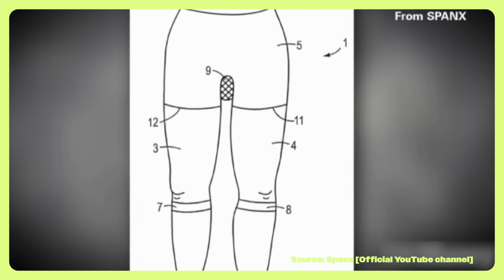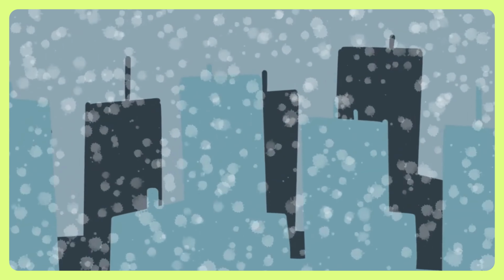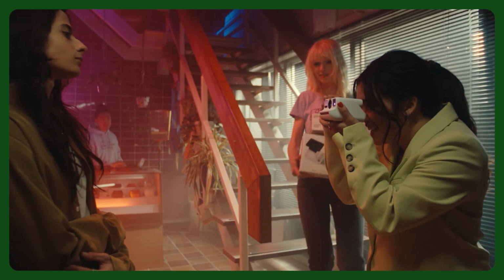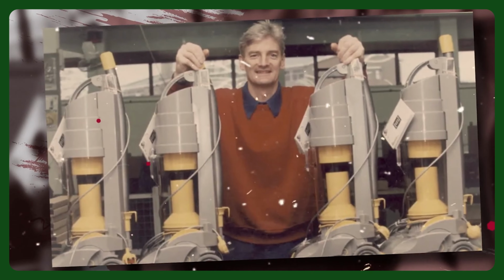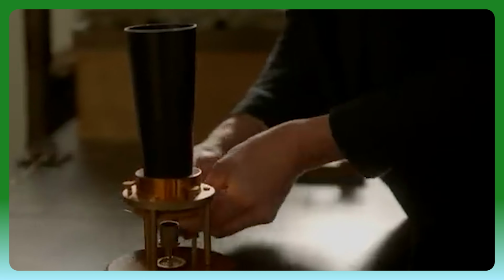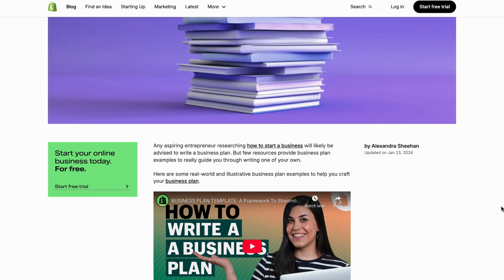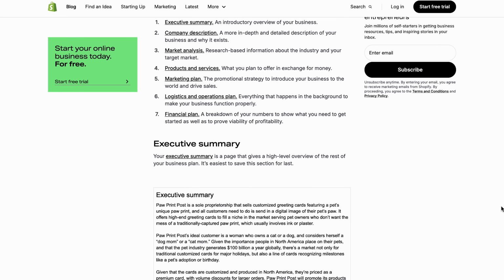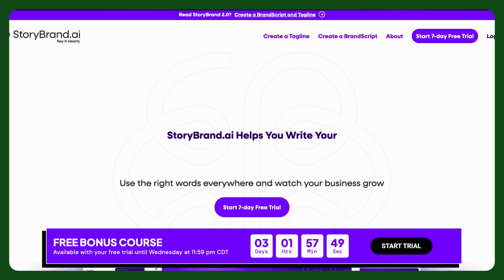How to Turn Your Idea Into an ACTUAL Product (No Experience Needed)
From Idea to Store Shelf: How to Turn an Invention Into a Product.
How to Start a New Business: Create, Design and Manufacture a New Product from Scratch 💡

Ever wondered how a simple idea can grow into an *actual* product? We show you the essential steps to take your invention from concept to reality. We explore the journey that many successful creators have taken, highlighting that groundbreaking innovations don't always need to be complex to achieve significant impact. Discover how identifying a real problem to solve and deeply understanding your target audience are the crucial first steps in the product development process. Learn how to navigate the competitive landscape and leverage the power of prototypes to refine your idea.

We also delve into the critical aspects of protecting your unique creations through patents, covering both the functional (utility patents) and aesthetic (design patents) aspects of your invention. Discover various pathways to secure the necessary funding for your project, from self-funding (bootstrapping) to engaging with angel investors and utilizing crowdfunding platforms. We cover the importance of crafting a solid business plan, complete with a thorough market analysis and a well-defined marketing strategy, to lay the groundwork for success.

Finally, we guide you through the practicalities of manufacturing and production, choosing the right distribution channels for your product, and executing a compelling product launch with effective marketing and brand building. If you have an invention brewing, this video provides the insights and guidance to help you bring it to the world.

In this video, we cover:

- Identifying a problem and your target audience.
- Navigating market competition and the importance of prototyping.
- Protecting your invention with utility and design patents.
- Exploring various funding options for your product.
- Developing a comprehensive business and marketing plan.
- Understanding manufacturing, production, and distribution strategies.
- Launching your product effectively and building your brand.
Chapters:

0:00 Intro
01:30 Step 1- Solving a problem
04:07 Step 2: How to deal with competition
04:48 Step 3: How to actually bring your idea to life
06:11 Step 4: How to protect your new invention
07:40 Step 5: Funding your invention
08:35 Step 6: How to bring your product to market
10:02 Step 7: Marketing & launching your product